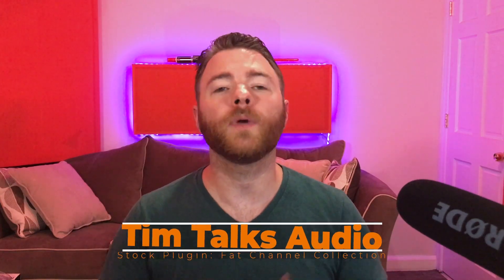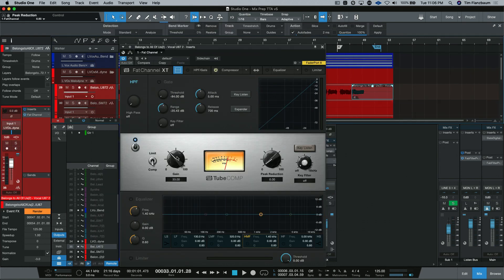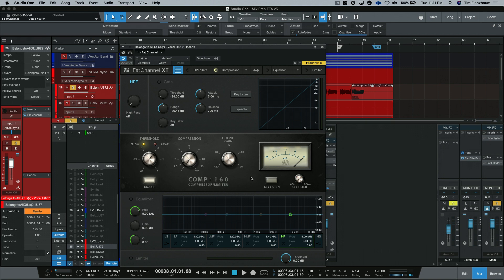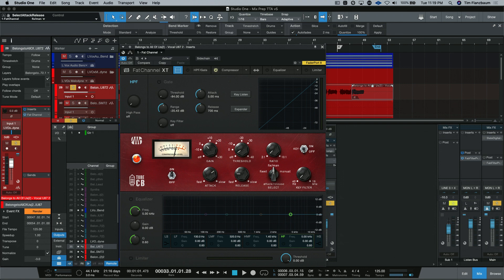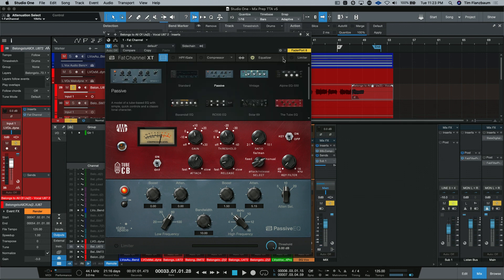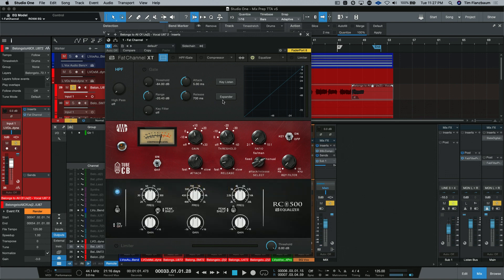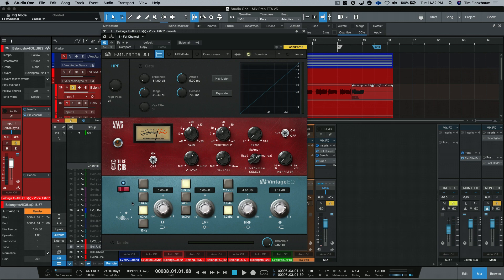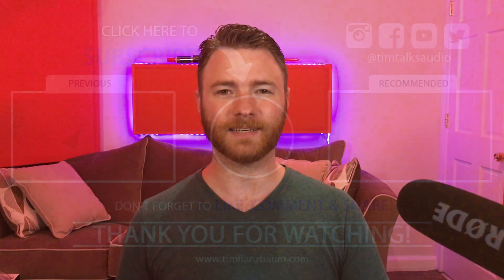Studio One Stock Plugin Series: Fat Channel XT Part 2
Next up in the Stock Plugin Series! Fat Channel XT, Part 2! Alternate Compressors and EQ's.

Looking for an all in one solution to the most commonly used tools in a mixers arsenal? The Fat Channel XT is there for you!

Built in to one unit, the Fat Channel XT, is all of these tools; High Pass Filter, Gate, Compressor, EQ, & a built in limiter. Want the EQ before the compressor, easy! With the push of a button you can change the order.

In this video, we go over the alternate compressors and EQ's that come with every version of the Fat Channel, as well as the modules of the Fat Channel Collection XT and how you can quickly dial in a sound for your tracks.

00:00 Intro
00:39 DAW
01:42 Tube Comp
02:50 FET Comp
03:20 Brit Comp
03:55 Classic Comp
04:15 Comp 670
04:49 Everest C100A
05:13 FC 670
05:44 RC500 Comp
05:54 The Tube CB
06:55 VT1 Comp
07:19 Passive EQ
08:55 Vintage EQ
09:30 Alpine EQ 550
10:50 Baxandall EQ
11:05 RC500 EQ
11:30 Solar 69 EQ
12:07 The Tube EQ
12:55 VT1 EQ
13:11 Vintage 3 Band EQ
14:09 Audio Examples
15:11 Closing